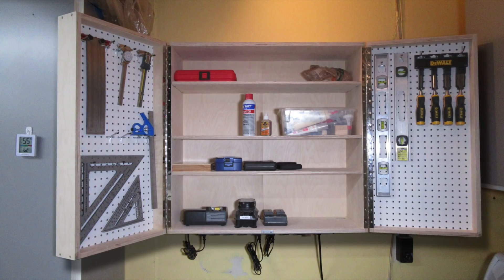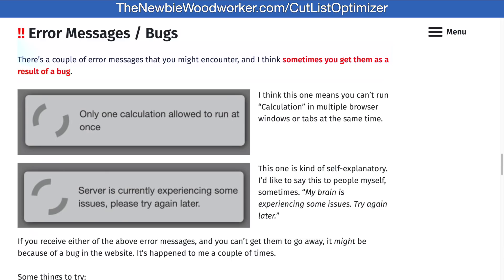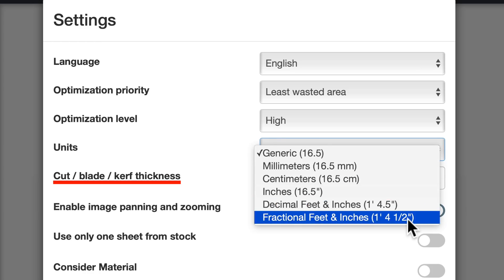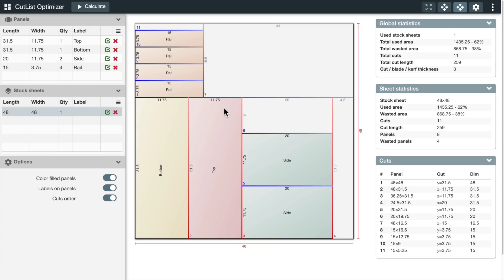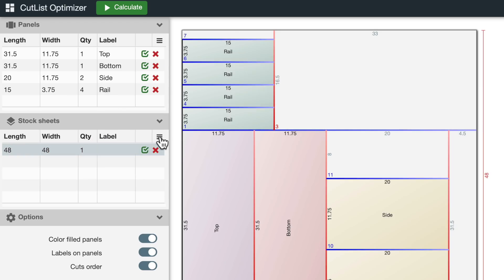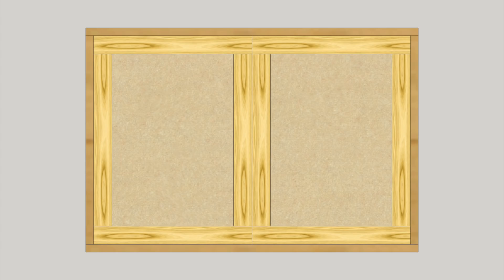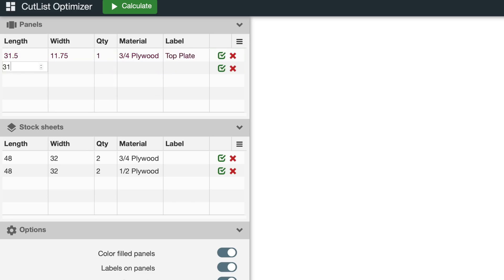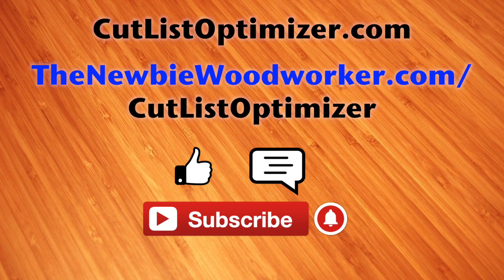Create Cut Sheets & Cut Lists for Free! With CutList Optimizer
CutList Optimizer is a free website that creates cut lists and cut sheets for you automatically, with the click of a button. Learn all about it in this video. Index below.

Index:
00:00 Start
01:38  Changes & Online Article
02:23 Settings & Stuff
04:37 Basic Operation
07:23 Saving, Exporting & Printing
08:26 Changes: Sign In
09:05 SketchUp
09:29 Grain
11:16 Material
12:53 Putting It All Together
13:33 Closing